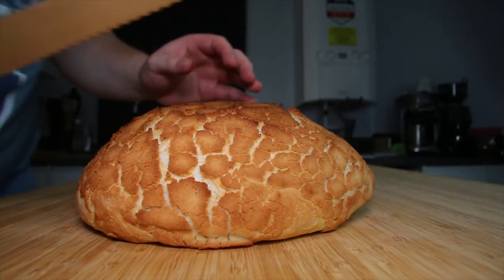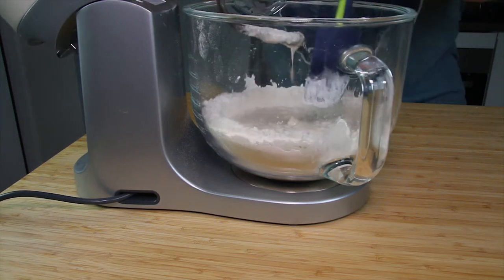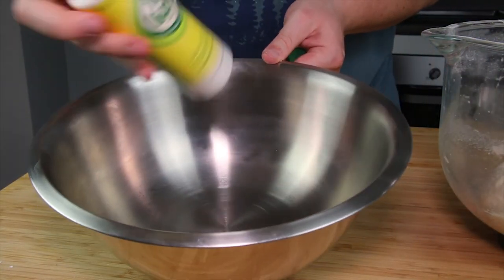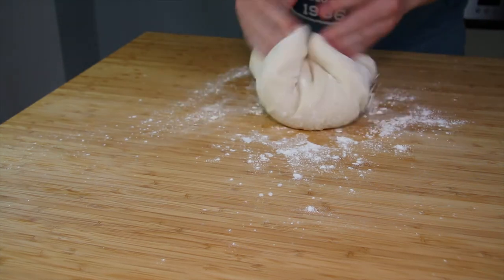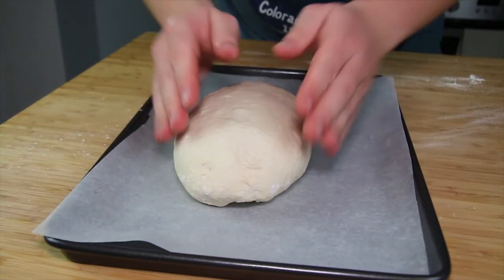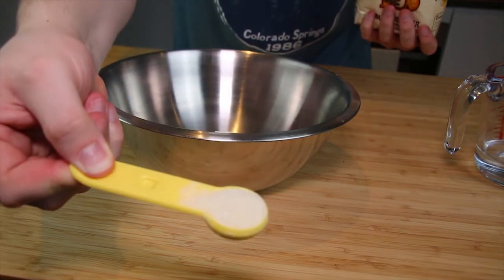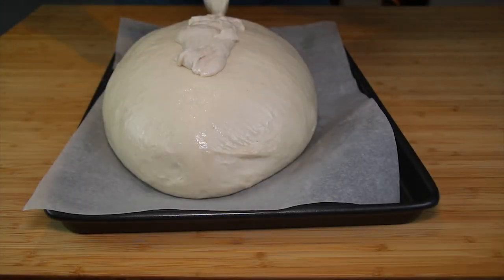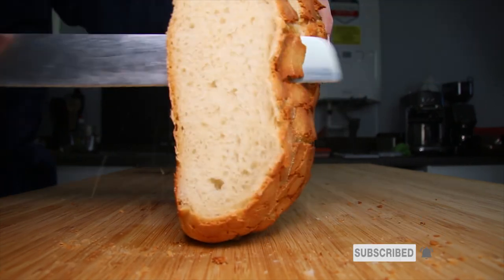EASY WAY TO MAKE TIGER BREAD [Tiger or Giraffe] - Dutch Crunch - Recipe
Easy Way To Make Tiger Bread! There is big controversy over whether this should be called Tiger Bread or Giraffe bread. What do you guys and girls think?
This is probabaly the easiest way to make tiger bread
For this Recipe of Tiger Bread you will need:
500g Strong Bread Flour
7g Fast action dried yeast
1 1/2 Tsp Sugar
1 1/2 Tsp Sea salt
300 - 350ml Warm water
For the Topping
90g Rice Flour
3.5g Fast action Dried Yeast
1 Tsp Caster Sugar
1/2 Tbsp Toasted sesame oil
90ml Warm water
pinch of salt